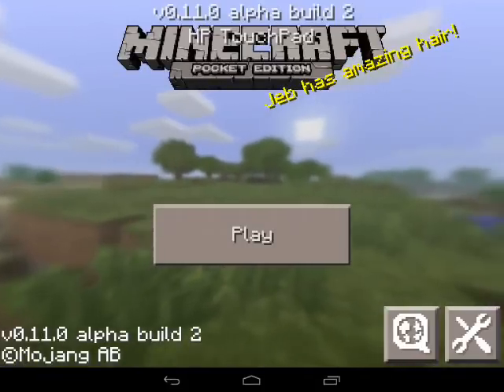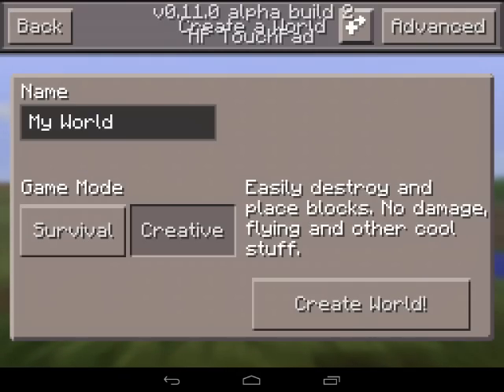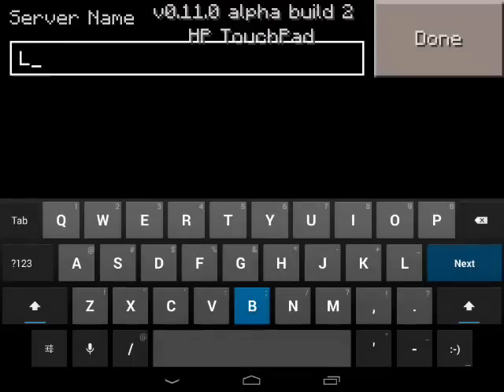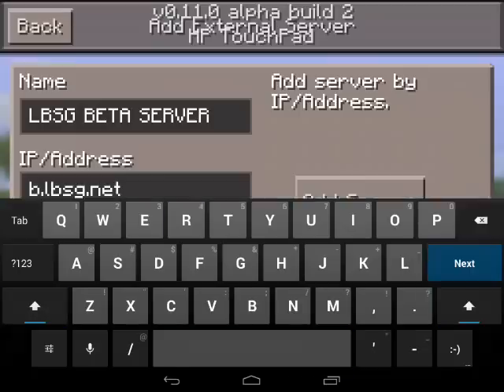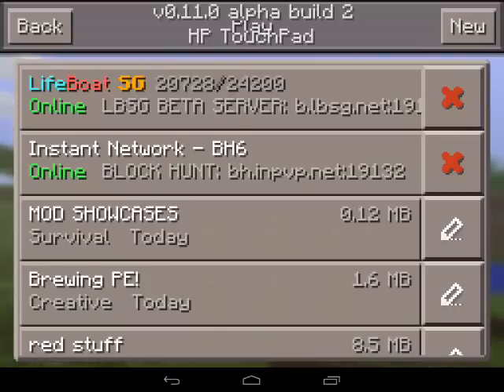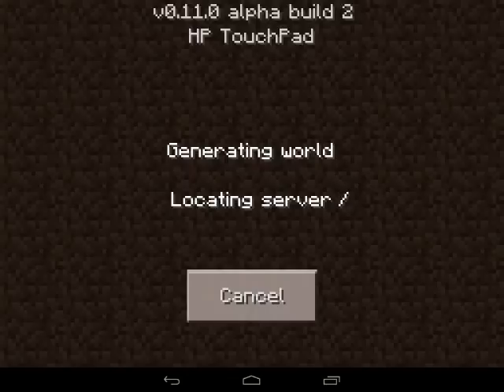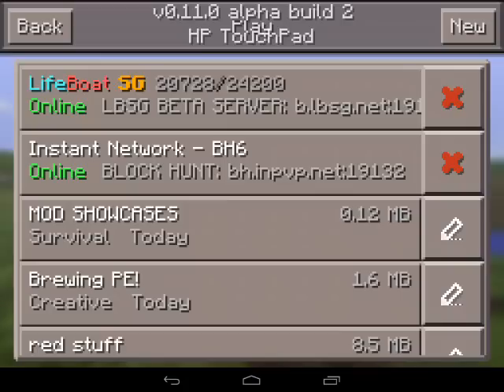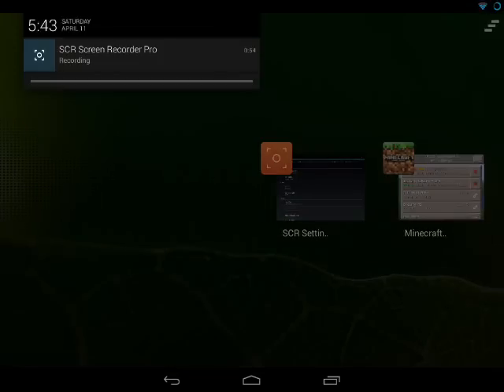Tutorial: Minecraft Pocket Edition 0.11.0 BETA: How to join Lifeboat Survival Games in Beta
IP: b.lbsg.net:19132